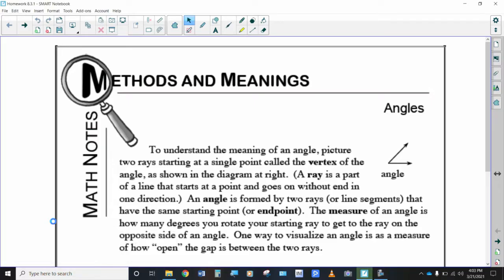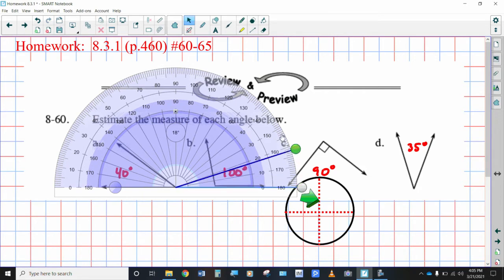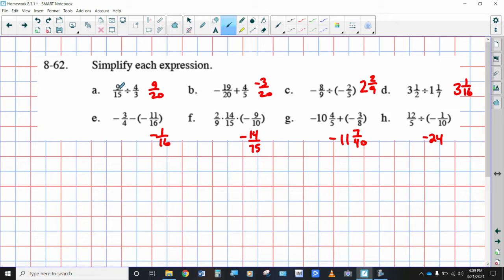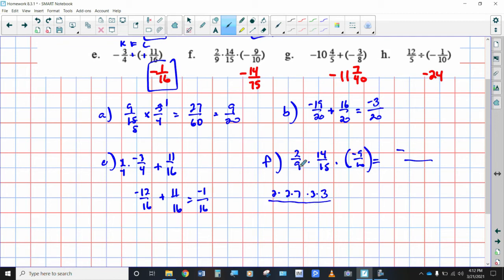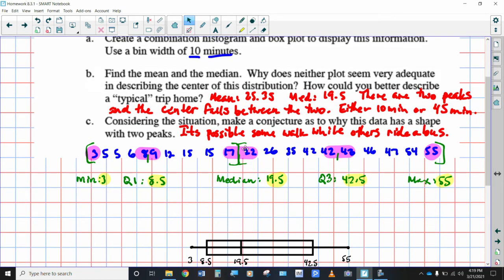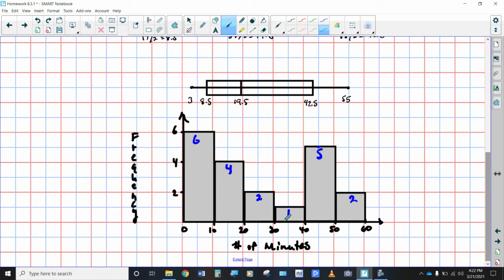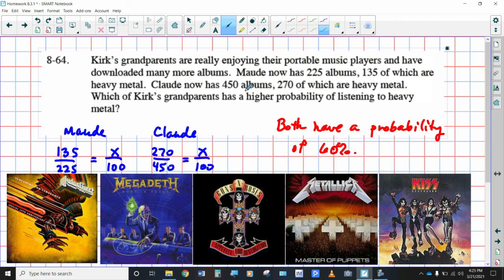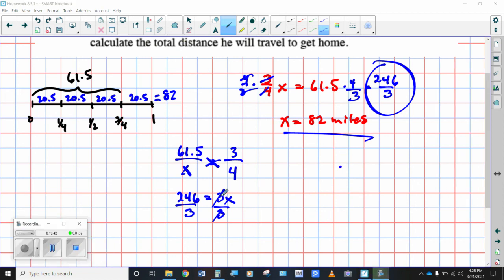7th Grade Homework Ch8 3.1